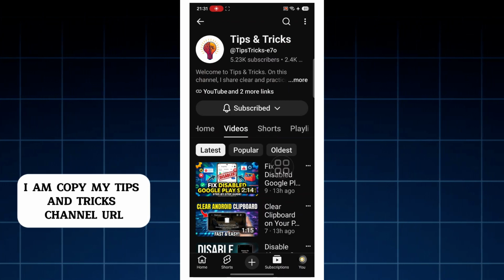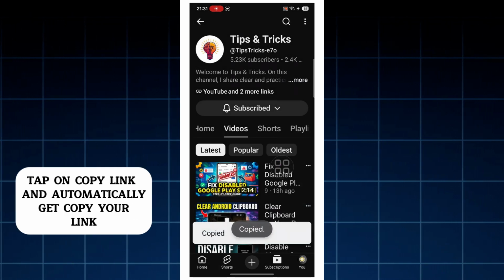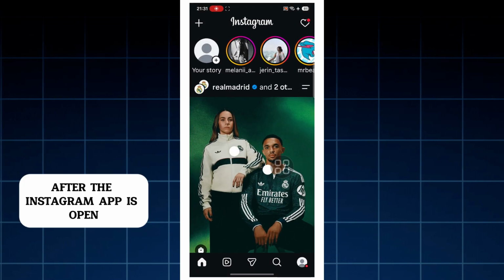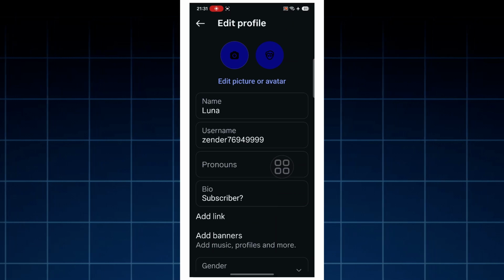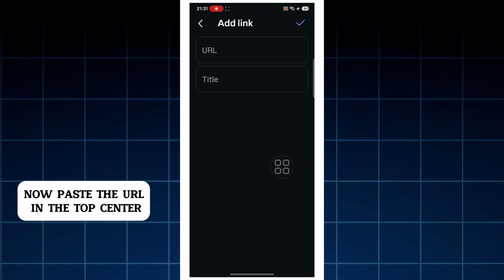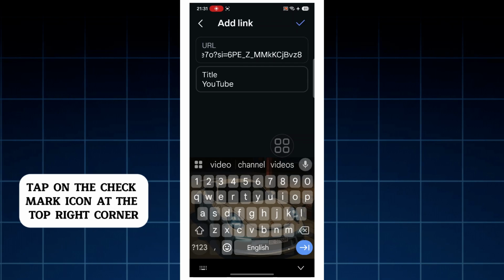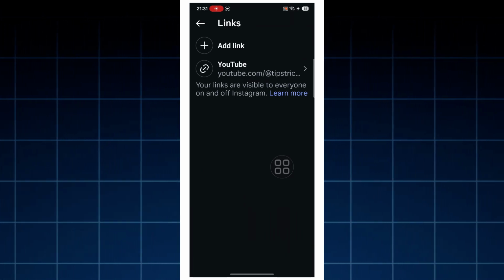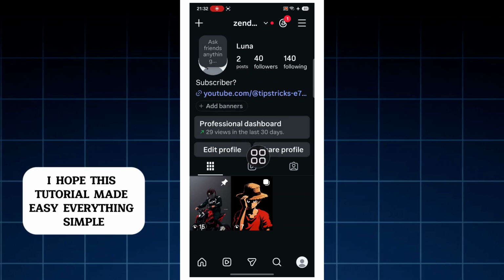Add YouTube Link to Your Instagram Bio | Complete Guide (2026)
Learn how to add YouTube link to your Instagram bio with this updated 2026 step-by-step guide. Copy your channel URL from the YouTube app, paste it into your Instagram profile settings, and check that your link works seamlessly.

CHAPTERS:
00:00 Introduction
00:21 Copy YouTube Channel Link
00:41 Open Instagram App
00:54 Add Link to Instagram Bio
01:21 Verify Link on Profile